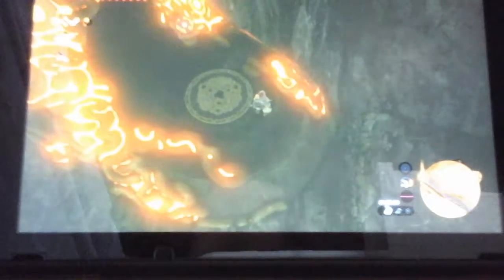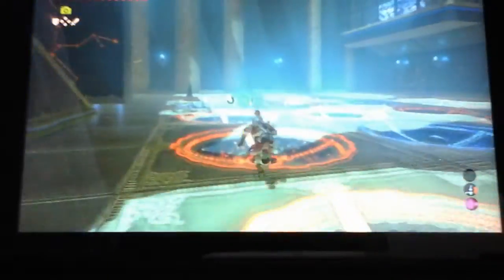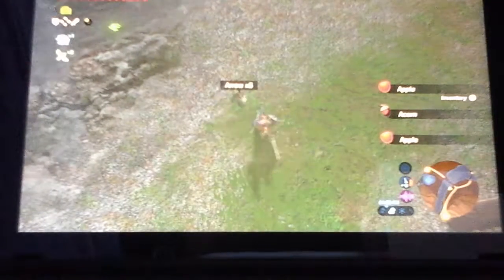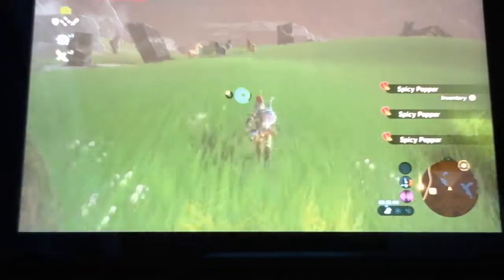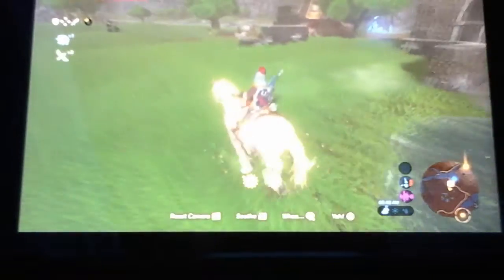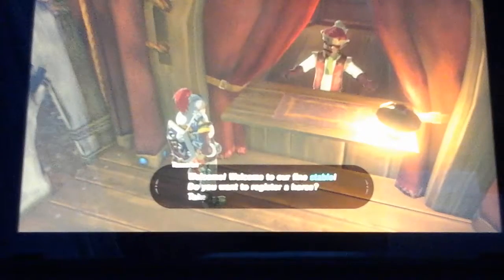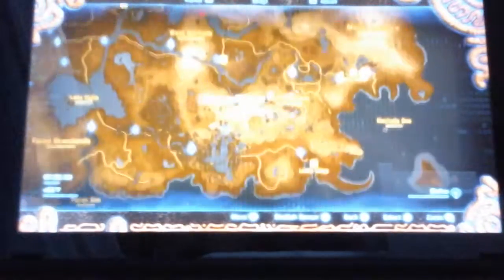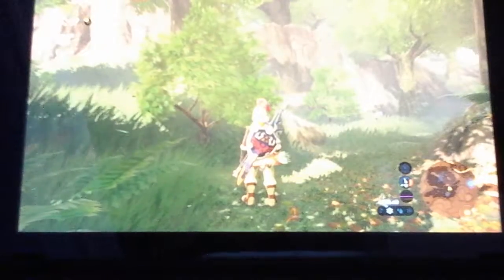The legend of Zelda breath of the wild let's playl part 2